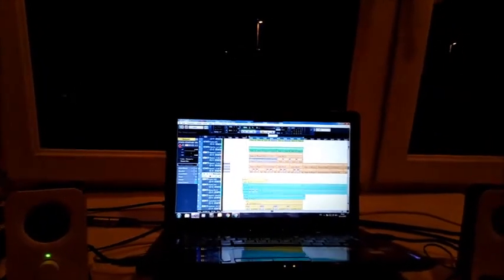VIDEO240#301121#AndyGlobe 1and2 Arranging Producing Song Album Ketron Chandler Neumann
Hope you doing great everybody , I came up wtih the idea videos by my daily playing and composing to make , soundwise and stand wise enhanceable - but to my ears great to enjoy - Andy Globe - 2021- Concerts , Impro´s , Compositions - Raw file - enjoy ! ( - Artikel11 , Artikel5GG - If somebody in that video don´t want to be there , just get at me please ! ) Everyone is heartly invited to share , to provide and to like my videos !

If you want to tip or donate my account or what i ´m doing , now or in the future your heartly invited to !

DE 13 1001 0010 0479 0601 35

Just tip the content - example : Fee to Andy Globe - Music

For concert or business requests